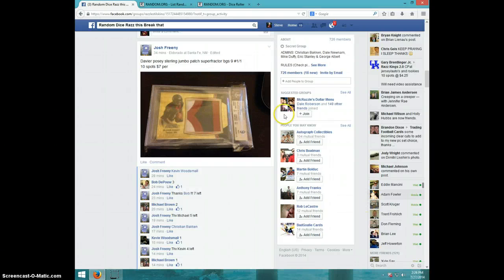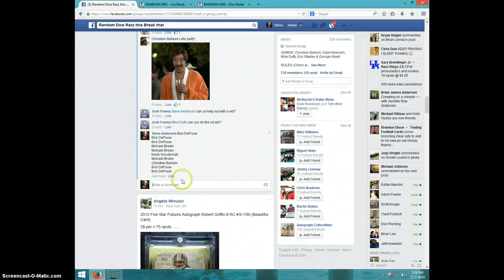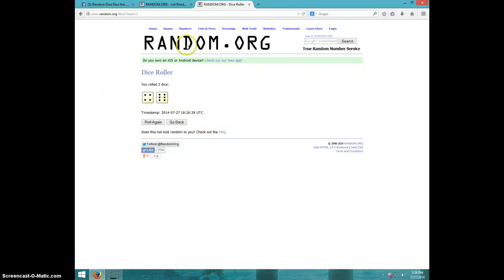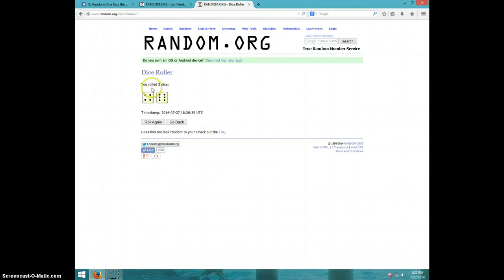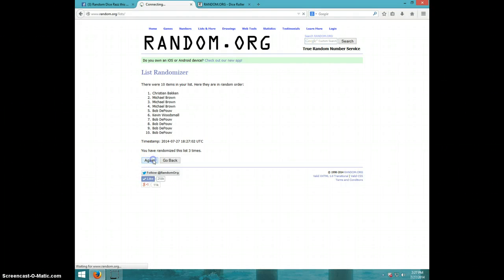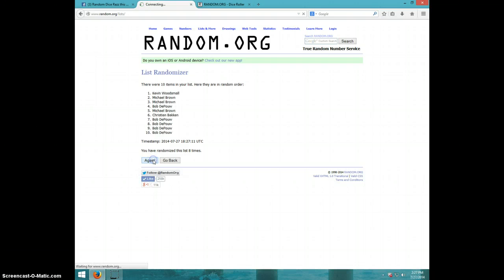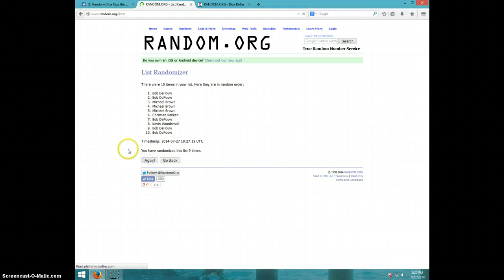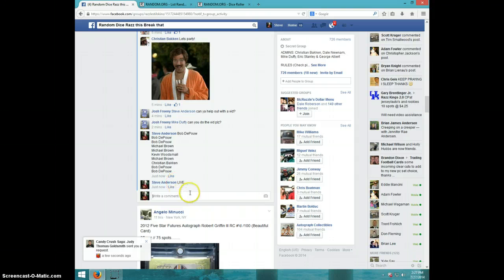DEVIER POSEY SUPERFRACTOR BGS9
JOSH FREENY